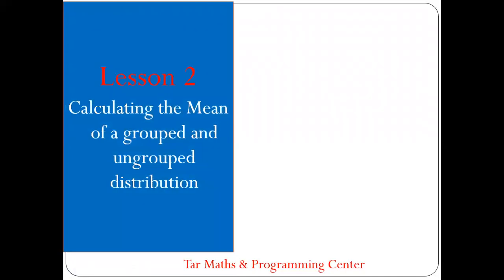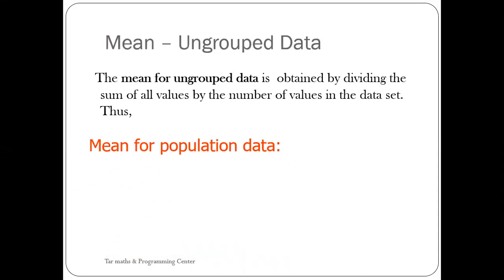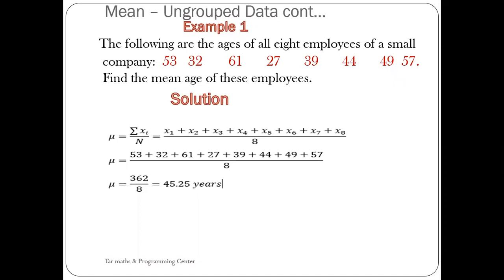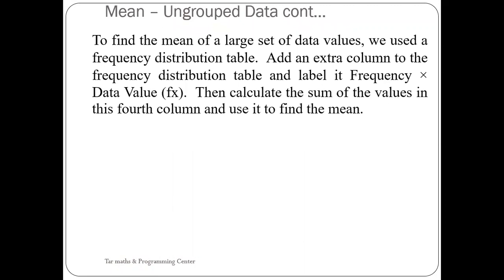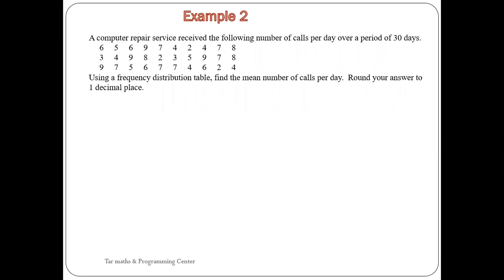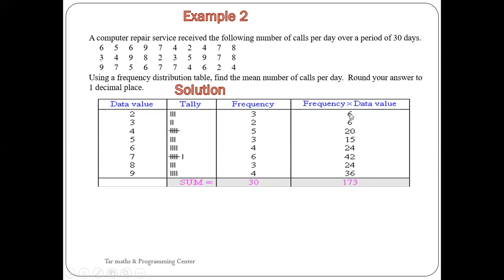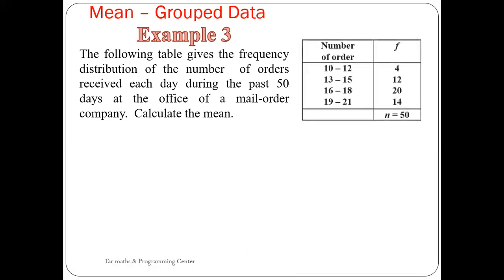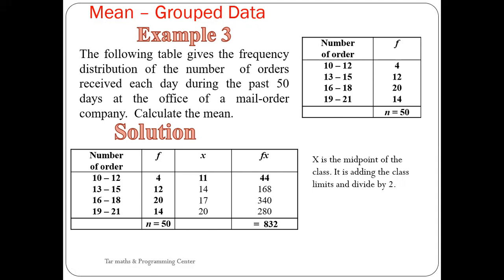Statistics & Probability Lesson 2 Calculating Mean of a grouped and ungrouped distribution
In this lesson, we are going to Find arithmetic mean of grouped and ungrouped data  with the help of examples.